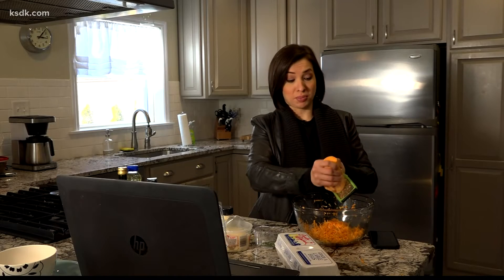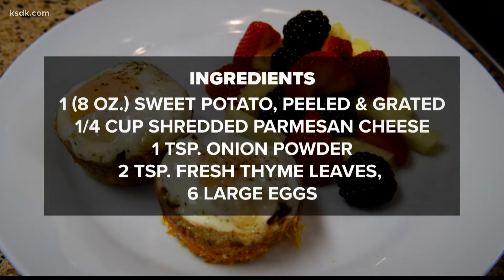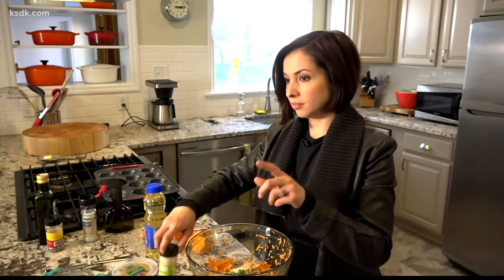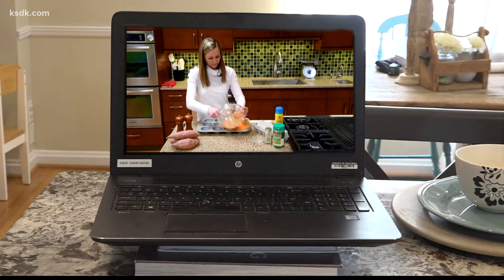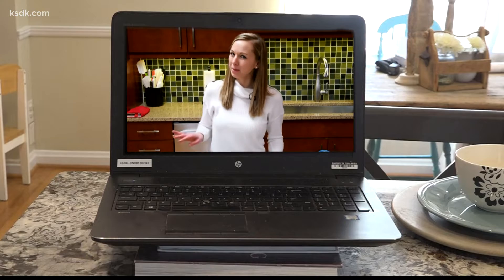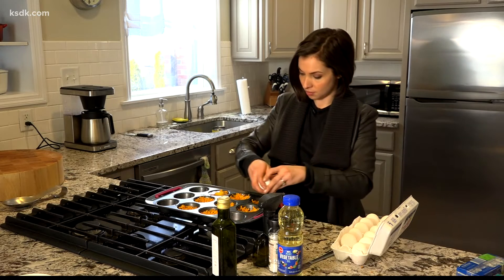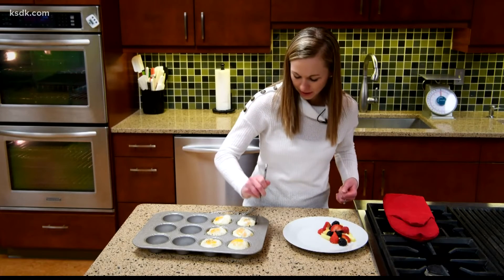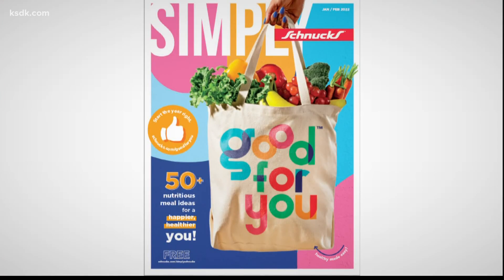Schnucks ‘Good For You’ Recipe: Sweet Potato Egg Cups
Show Me St. Louis host Dana Dean makes one of the Schnucks 'Good For You' wellness program recipes.